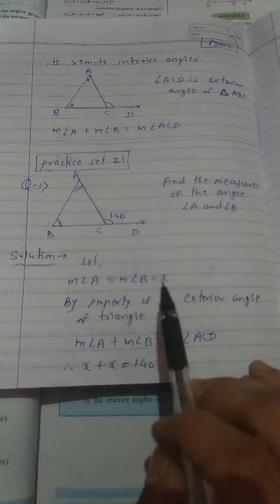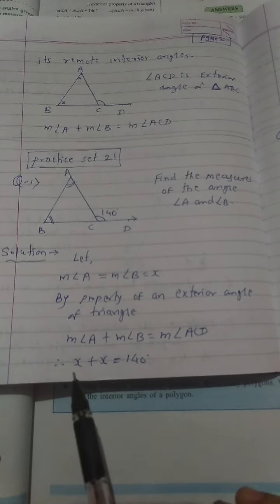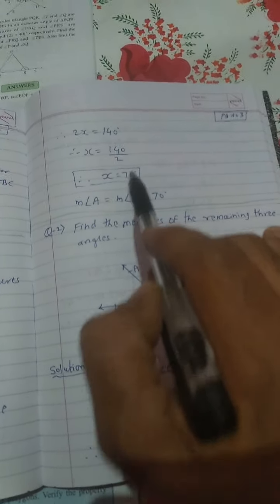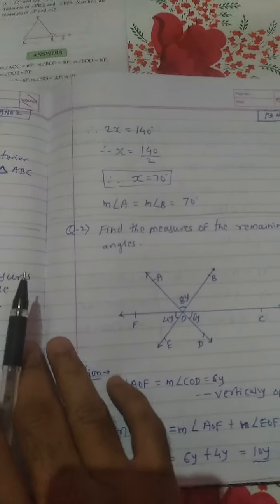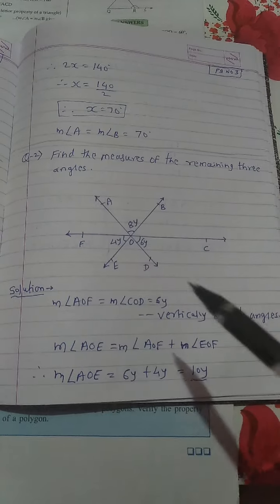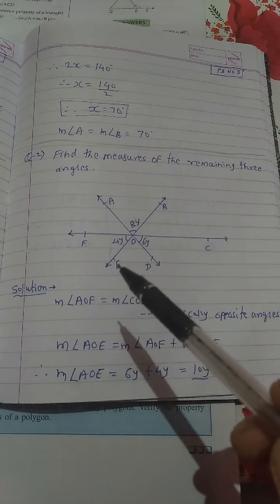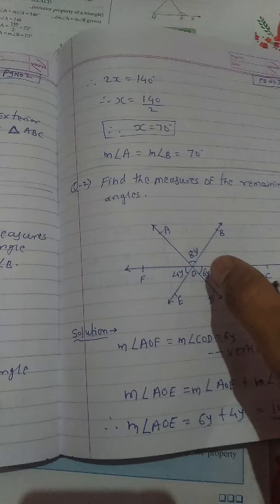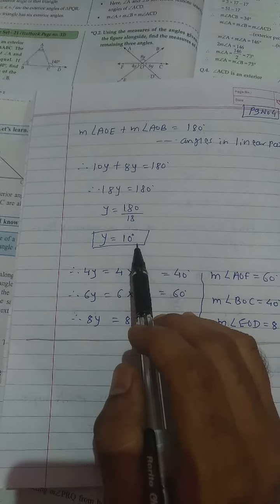7th Maths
L4) Angle & Pairs of angles. Video-2